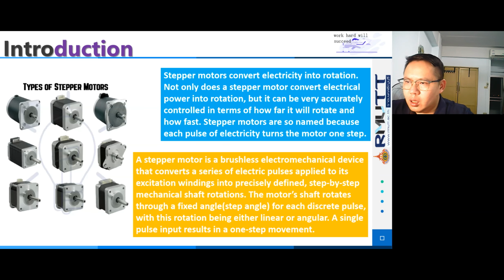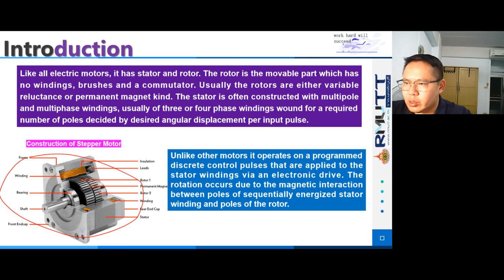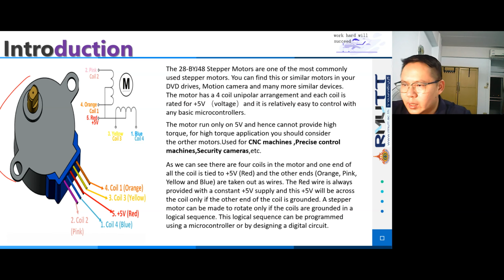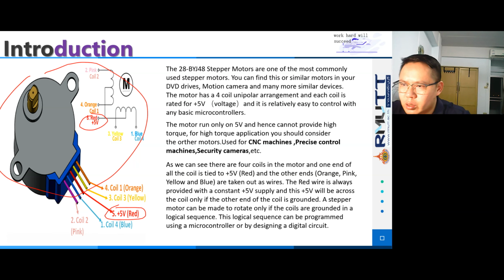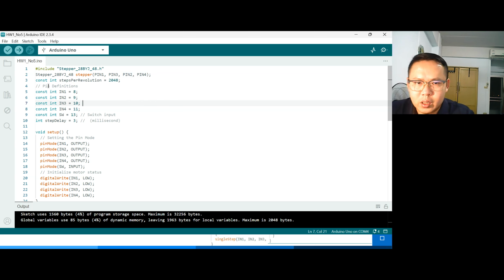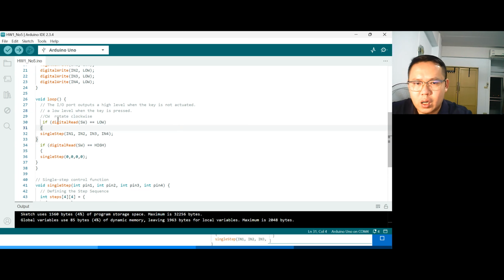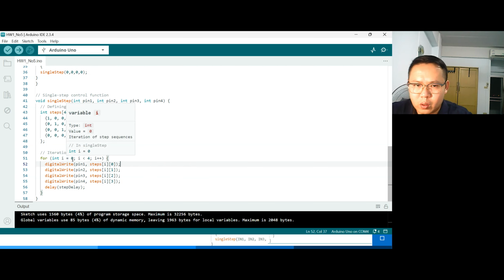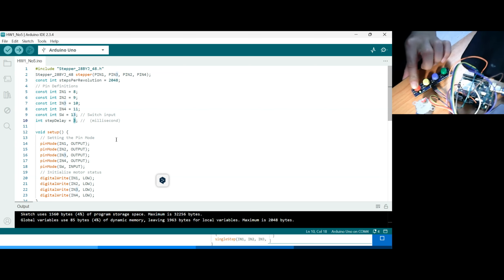homework 1#-No.5 Control Stepper Motor by Arduino